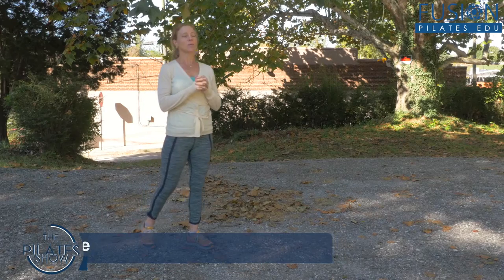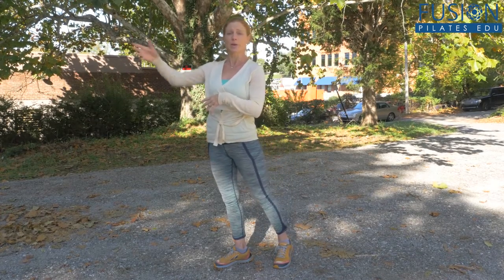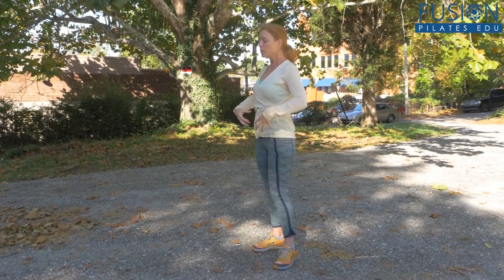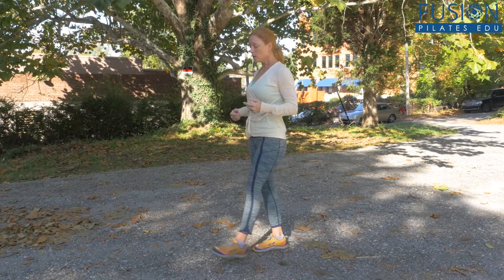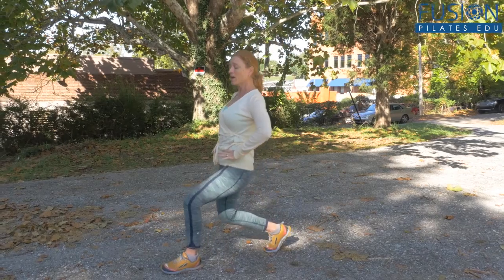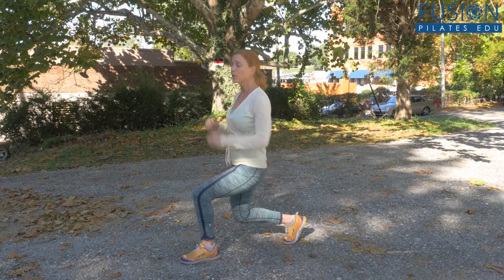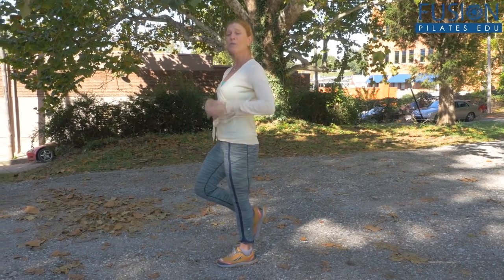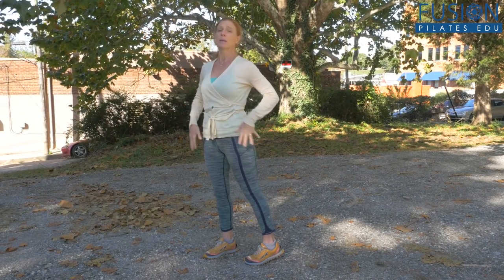The Pilates Show! Hot & Cold